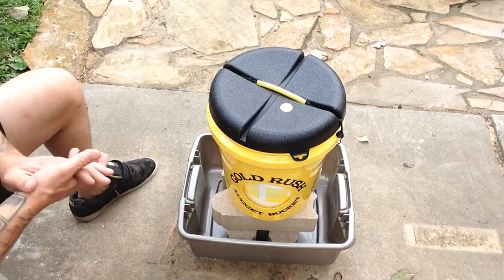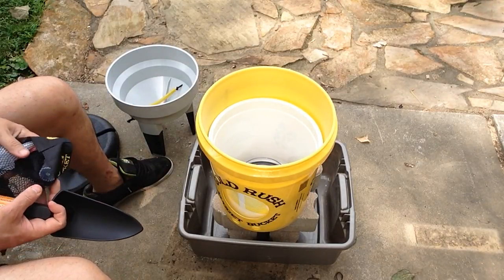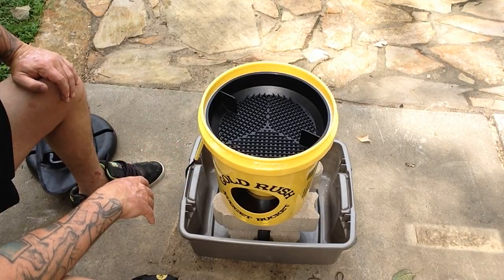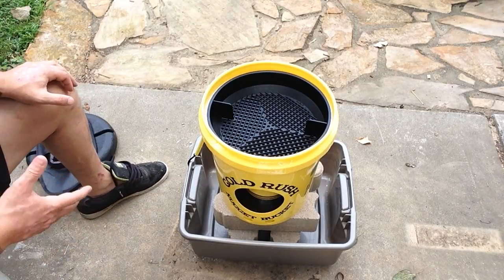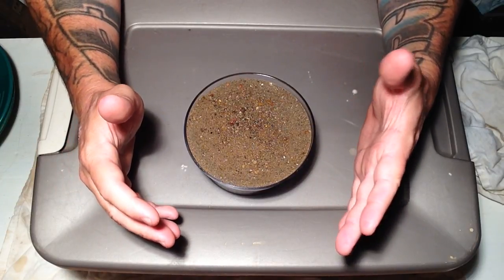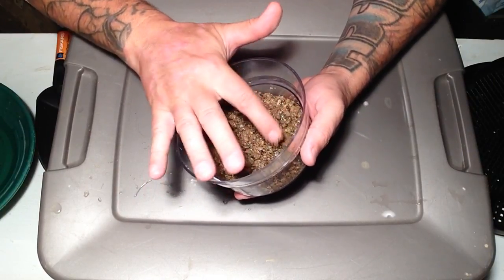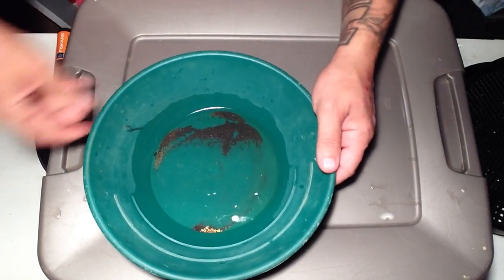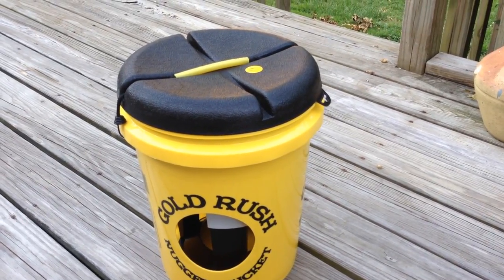Equipment Review – Gold Rush Nugget Bucket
A review of The Gold Rush Nugget Bucket.

The Camera:
Canon VIXIA HF R800 (One I Use)
Canon VIXIA HF G40 (One I wish I used)

The Pans:
Catch Pan (Garret Super Sluice)
14" Pan (Martin 4 Stage Pan)
10" Pan (Martin 4 Stage)

Classifiers:
6" Classifiers (Full Set)
6" Classifiers (Individual)

Other Items:
Digital Scale (Kit)

If you decide to buy anything though my links it would help fund the cause as I do make a few pennies off some of the links. All monies go to buy more paydirt to review or better equipment.